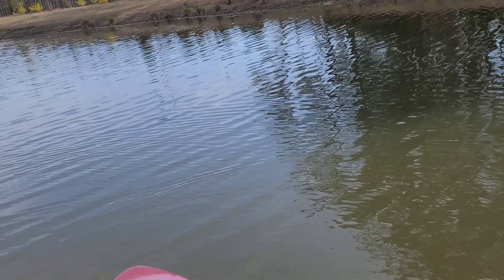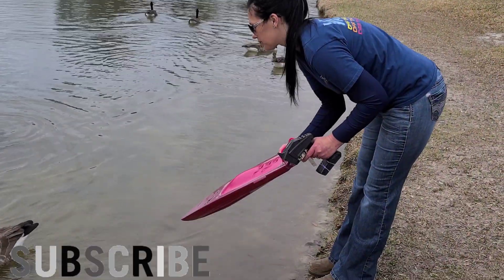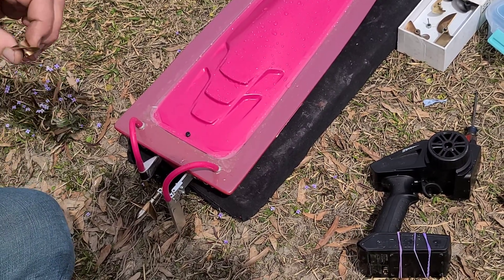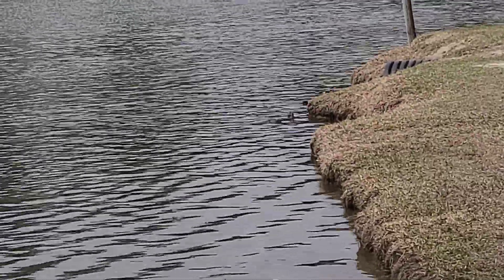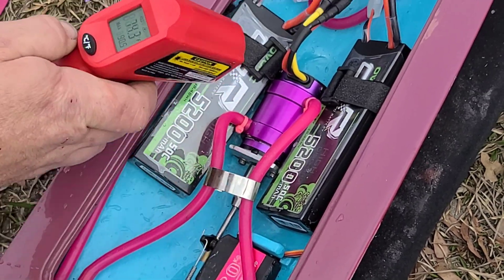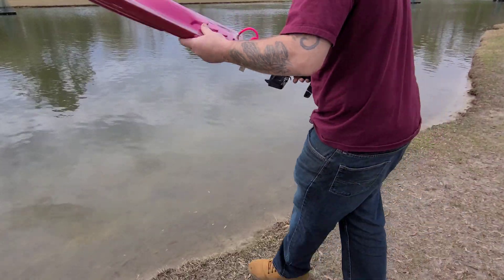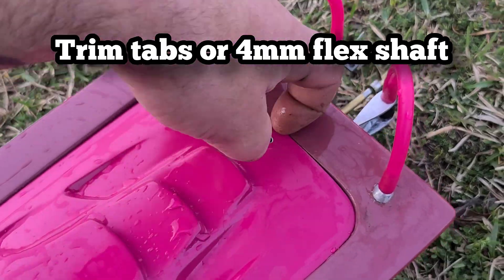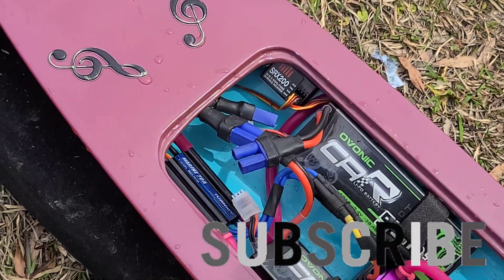Fast Rc Boat - Pt3 home Made RC Boat Build - Performance & Handling 4s Test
We test out this hand made fast rc boat.  this is the final part of a 3 part series, running this Boat on 4s ovoinc lipo batterys. for brushless power we used the Turnigy Marine 70a esc and Turnigy 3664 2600kv brushless motor.
    Maiden run tinkering testing and tuning..  we did prop changes and messed around with weight distribution.  For the first run the boat did excellent in my eyes cool Temps and handles like a dream.  I will have to do some thing about the porpoising either trim tabs or flex shaft set up should fix that.